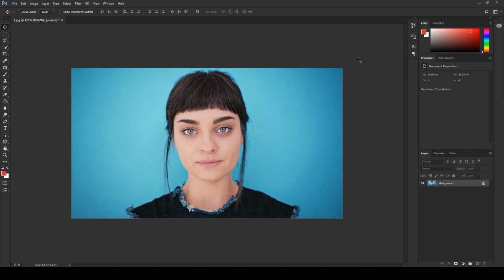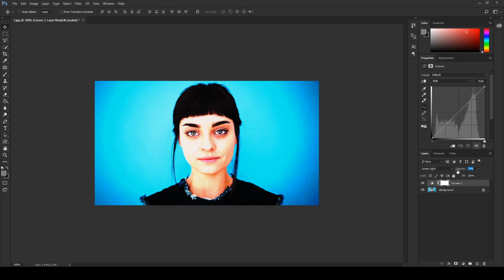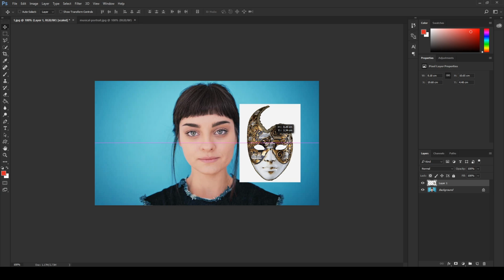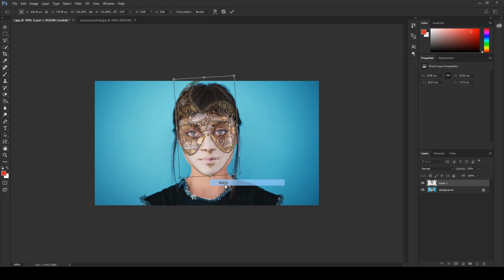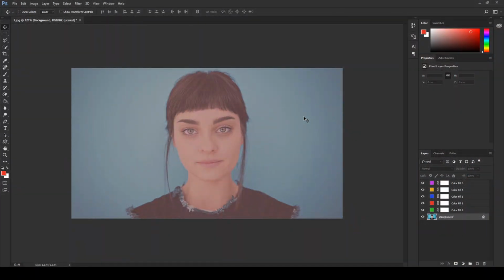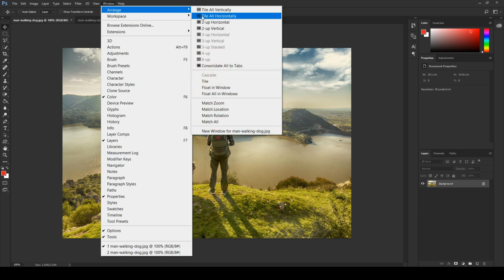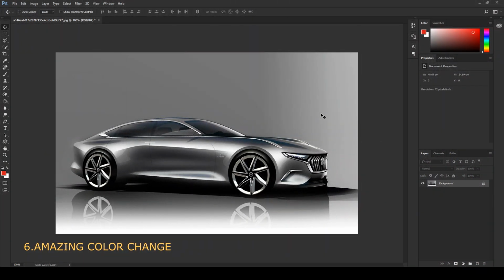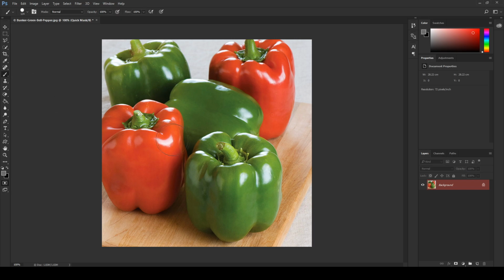TOP 7 Photoshop Tips for Beginners...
In this tutorial, you will learn:
TIP1: Blending Layers
TIP2: How to fit an object on another object
TIP3: How to find the centre of the document!!
TIP4: How to merge layers just in a second!!!
TIP5: How to work on a sheet with 2 previews!!
TIP6: Amazing and super fast colour changing!!!
TIP7: QUICK MASK!!